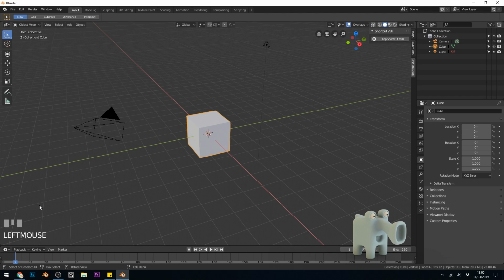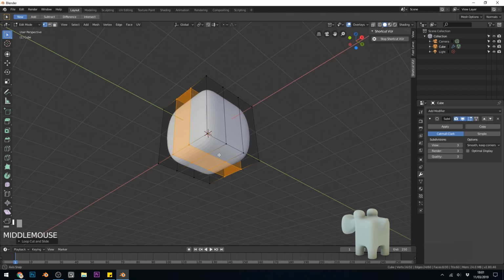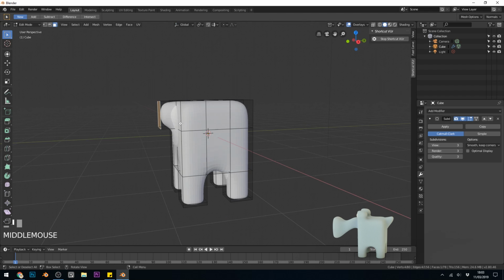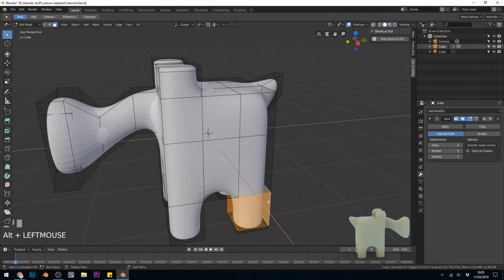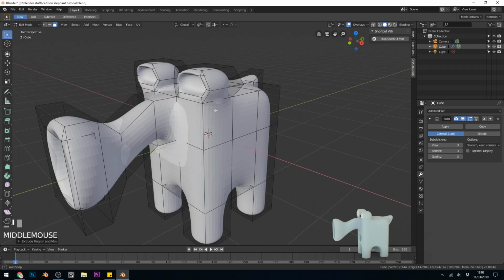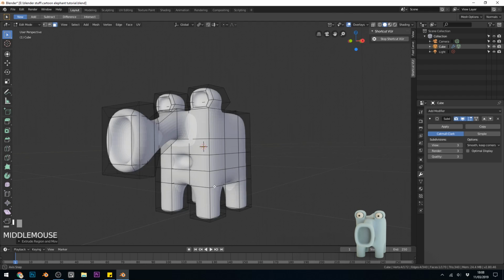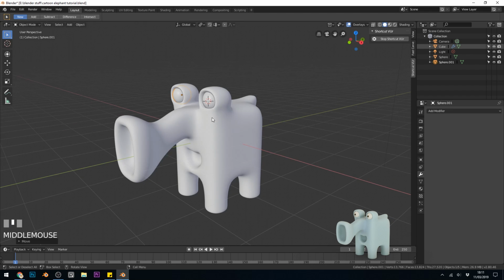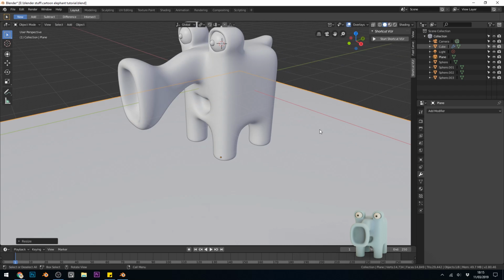Cute 3D Monster Elephant | Blender 2.8 | Beginners Tutorial | Easy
quick tutorial for almost complete beginners on how to make a cute monster elaphant thing.

*Cheapest:*
Veikk a30 £35.91 - cheapest

Display Tablets
*My Favourite*
VEIKK VK1560

Cintique 22”HD
£1,413.78